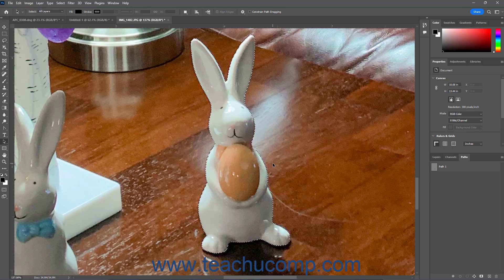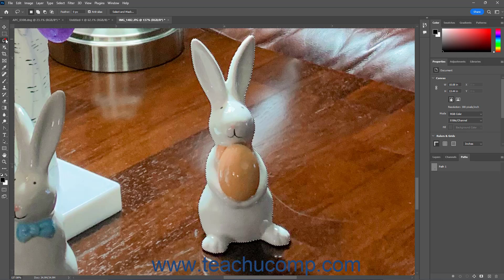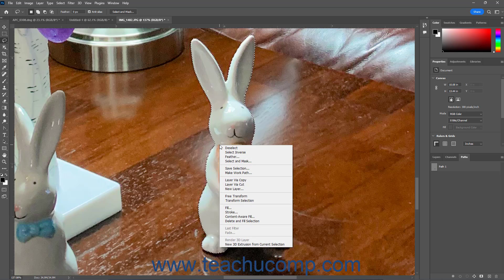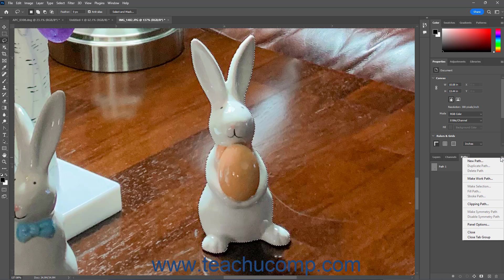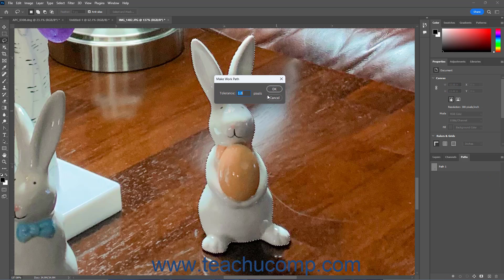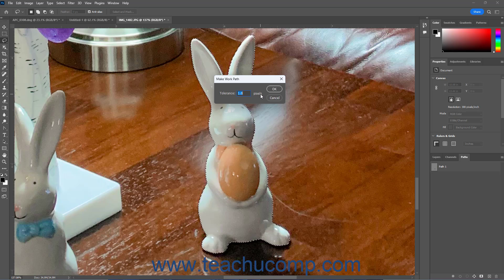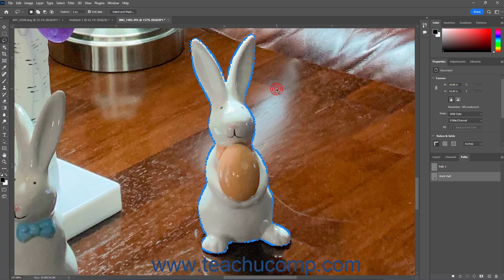Learn How to Convert a Selection into a Path in Adobe Photoshop: A Training Tutorial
This Photoshop tutorial video shows you how to convert a selection into a path in Photoshop. This video is from our complete Adobe Photoshop training, _Mastering Photoshop Made Easy_ ™.